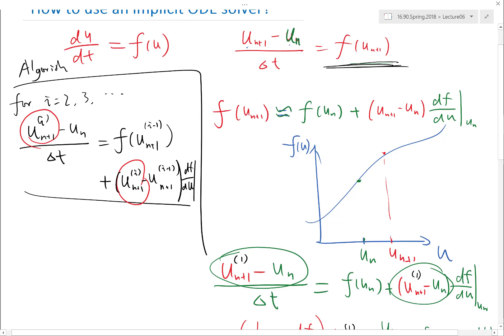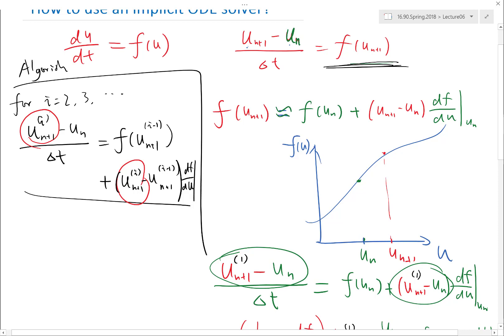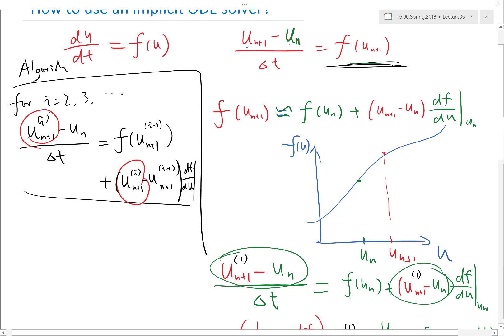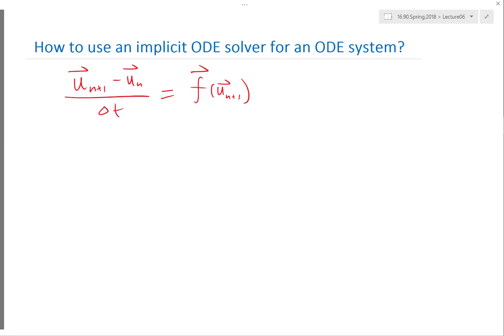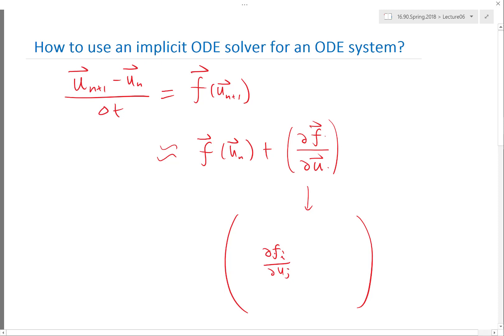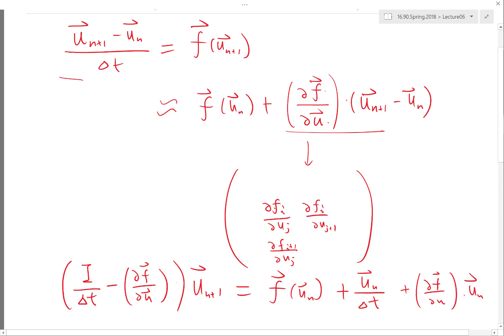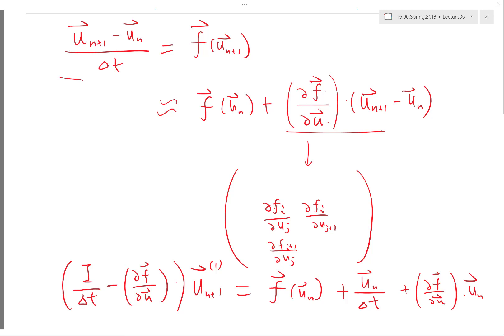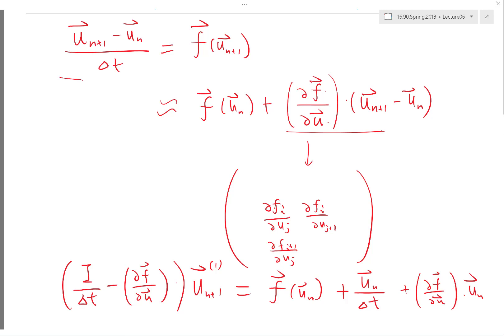How do we use an implicit ODE solver for an ODE system